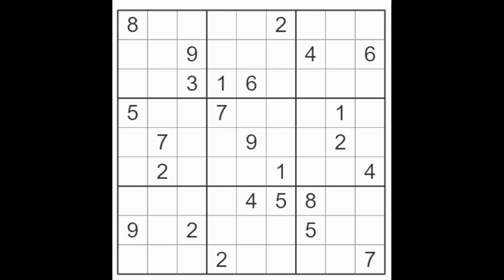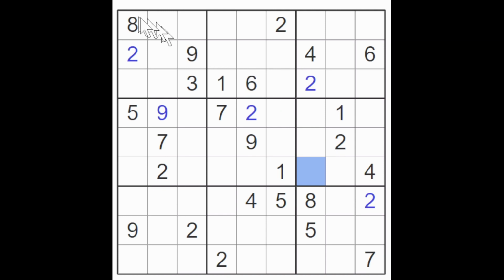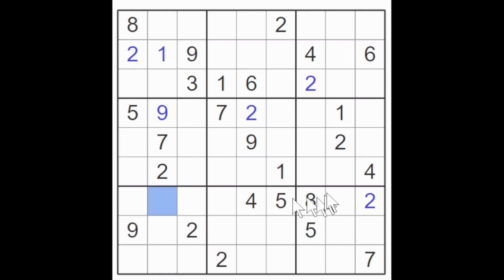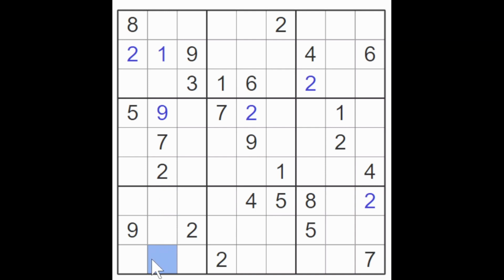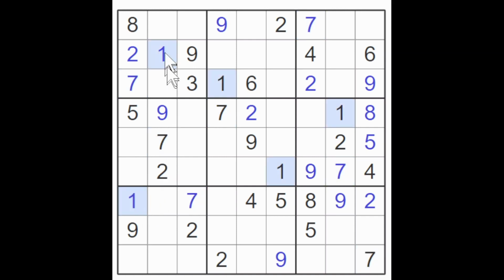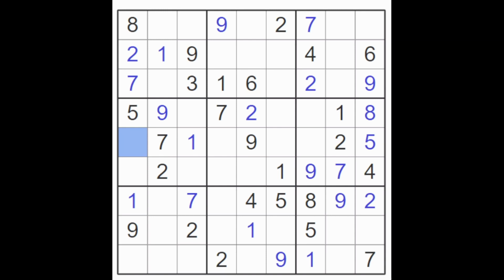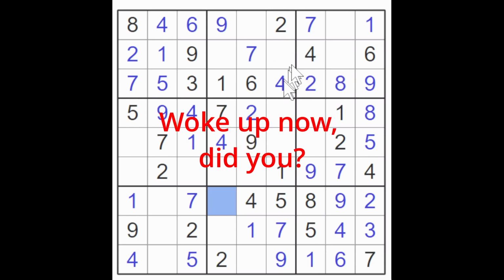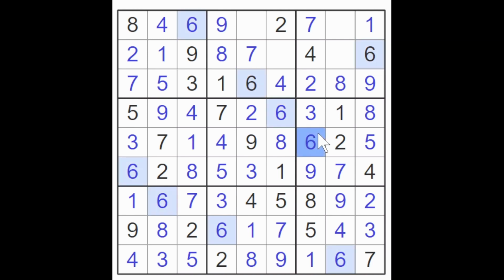Don't be blind to 1's and 8's. Just saying ...